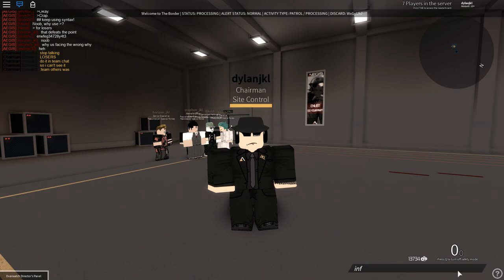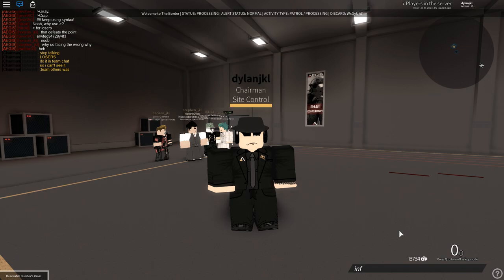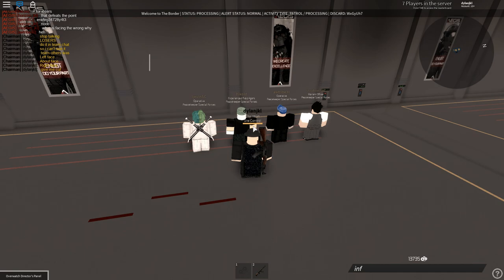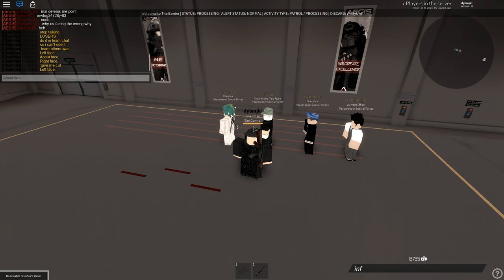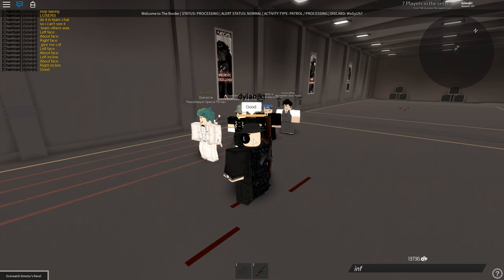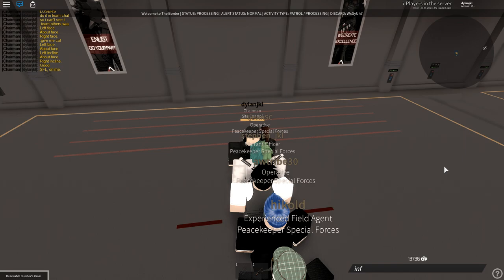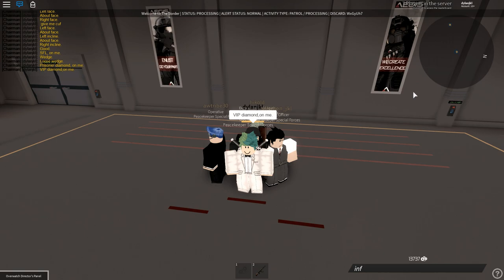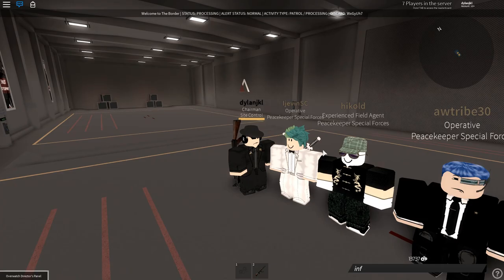AEGIS | Introductory Series: "Basic Awareness Training" (2019 Legacy)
A tutorial on how to do a functional BAT (Basic Awareness Training)